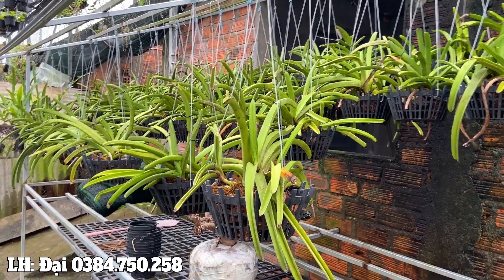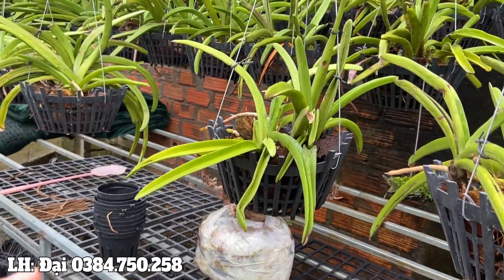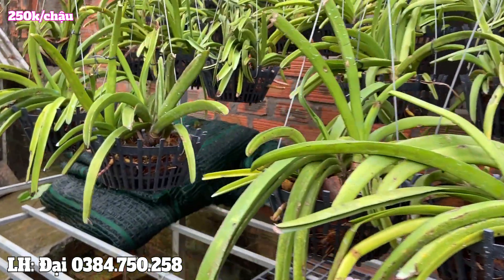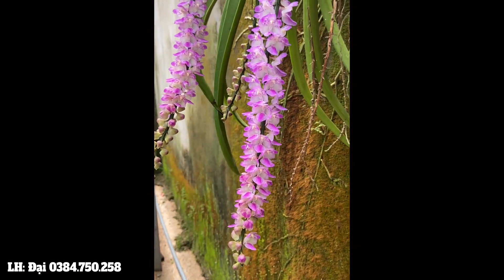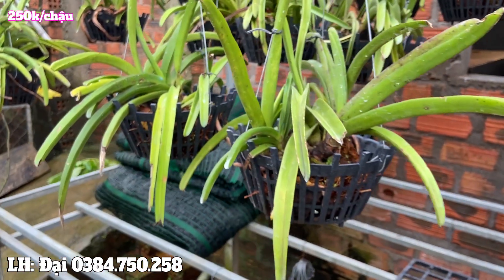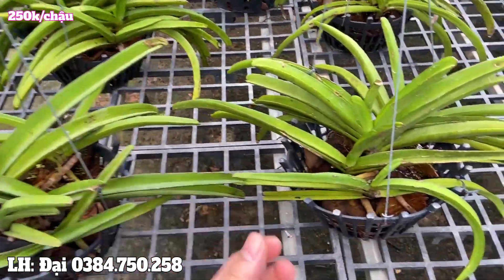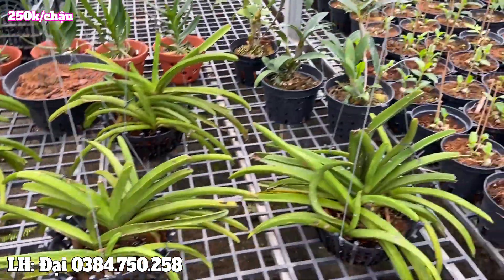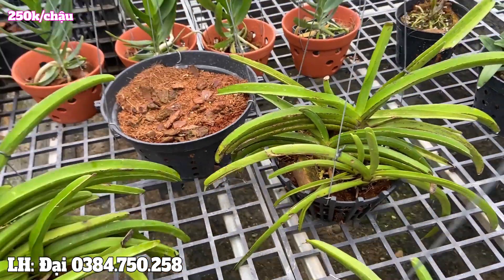Sáng 8/9: Sóc Lào rừng Tây Nguyên - Loài lan rừng đơn thân với vẻ đẹp hoang dại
► Địa chỉ: Vườn lan Xơ Rá, 73 Nguyễn Trường Tộ, P. Duy Tân, Tp. KonTum, KonTum
Bản quyền Video này thuộc về Lan Rừng Hàng Độc - Xơ Rá Bắc Tây Nguyên, mọi sự sao chép đều phải có sự đồng ý của tác giả.